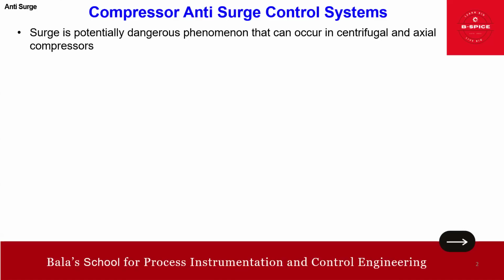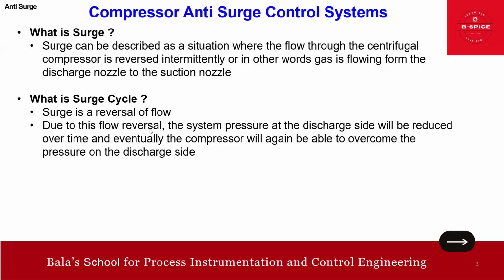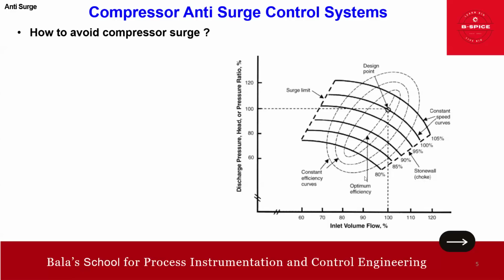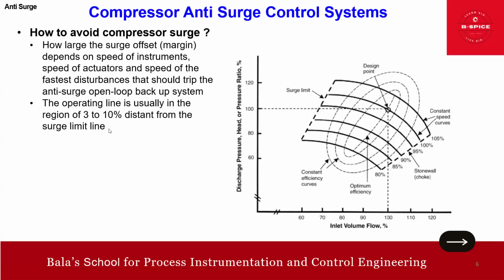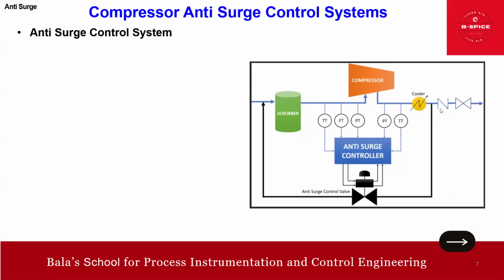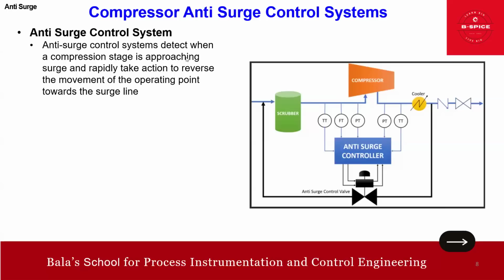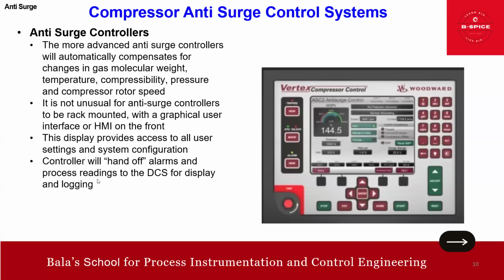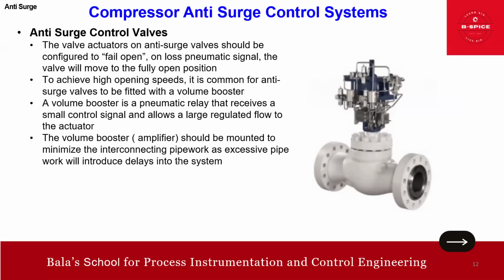ANTI SURGE CONTROL SYSTEM